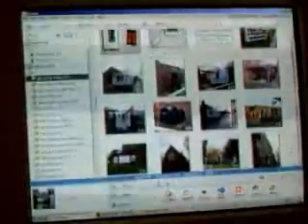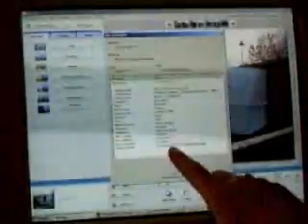ATP Photofinder GPS Picture Tracker Review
A quick look at the new GPS Picture Tracker from ATP.
This smart little device allows you to add geotags - latitude and longitude - to images from your digital camera without the need for extra software, or even a pc.
Simply pop your SD card into the built in memory card slot and the Photofinder will add the tags automatically.
You can then upload these images to Picasa and see them on a map, or on Google Earth.
Great tool for helping to you remember where you took those photos, and I guess essential if you're a surveyor, estate agent or builder.